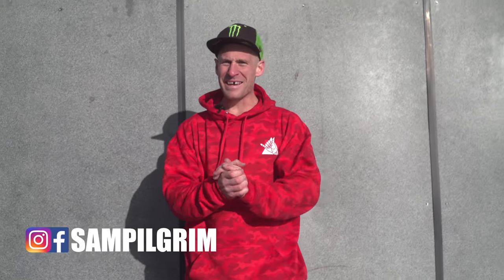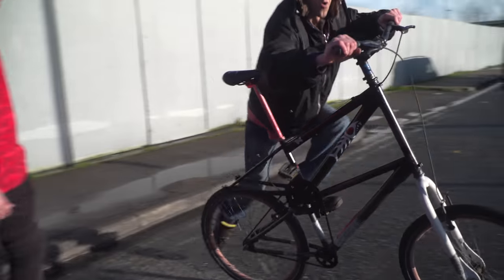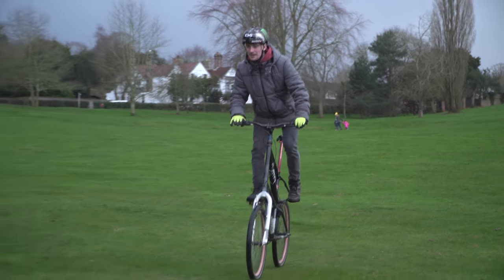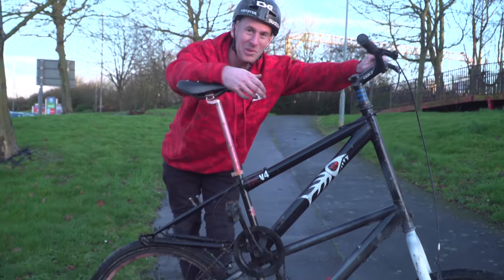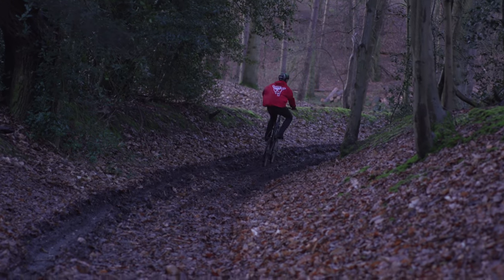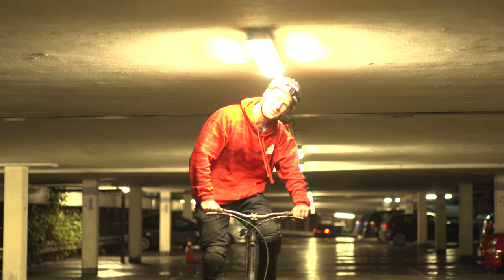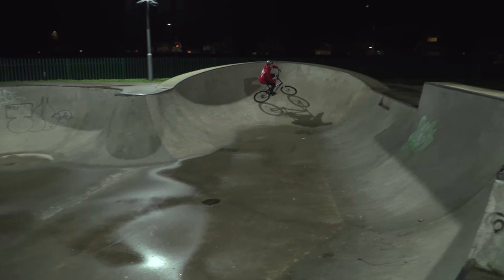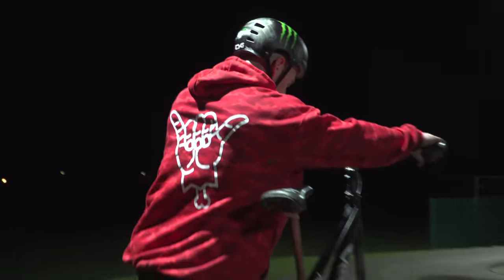THE FREE BIKE CHALLENGE - PART 20 - CRAZY TALL BIKE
The free bike challenge part 20 is here and I've been given a crazy Tall bike! I push this DIY bicycle to the limits down stairs, MTB trails and jumps but how long will it last?

After the last episode of the free bike challenge i asked if anyone had a bike for me and then I got a message from tony via twitter saying he has a crazy tall bike for me so of course I agreed and this video is the out come.
This is by far the craziest free bike challenge yet, the tall bike really is a welcome addition to this series and it was so so fun to ride. This DIY creation is built from two mountain bikes and welded in the right places to make this two storey bike. I don't fully know the skill level of tony's welding but the bike looks pretty strong so I go out of my way to find out how strong the bike is. I start off simple with some speed runs followed by the mandatory stair set of doom to really test those weld points. From here I head out on the purpose built mtb trails that Colchester has to offer then we finish off with some urban MTB freeride spots and a worlds first trick!!

- Travel VLOGS
- POV craziness
- Funny videos